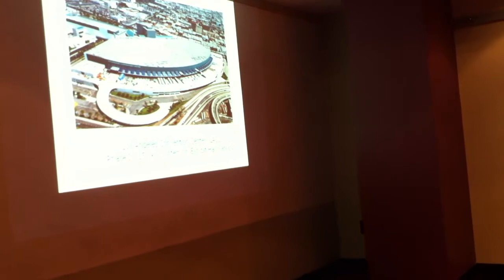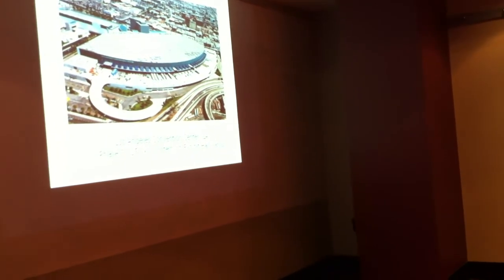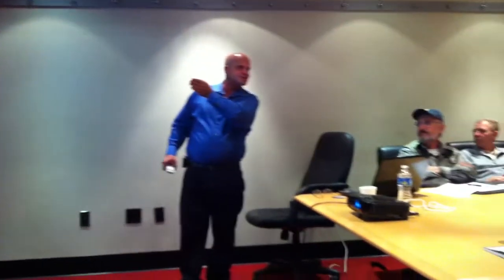Solar Energy Fundamentals Presentation - CEGA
Robert McKiney - CEGA Solar Presentation May 20, 2011